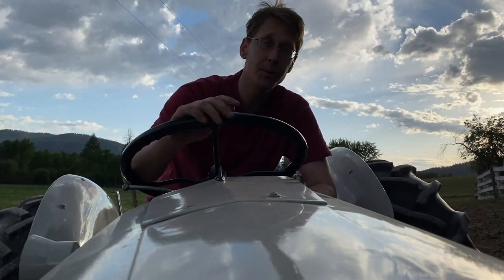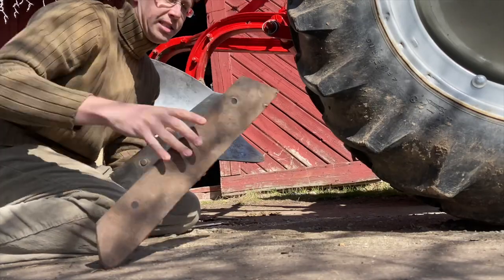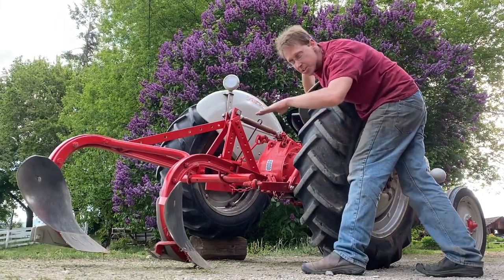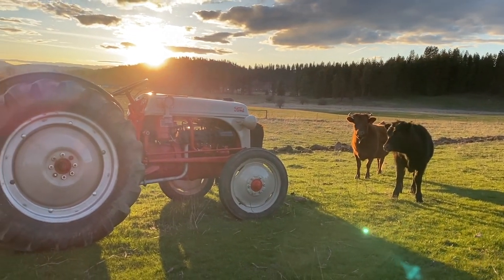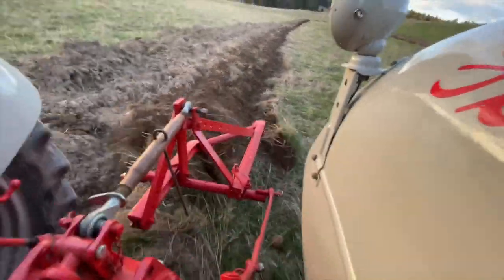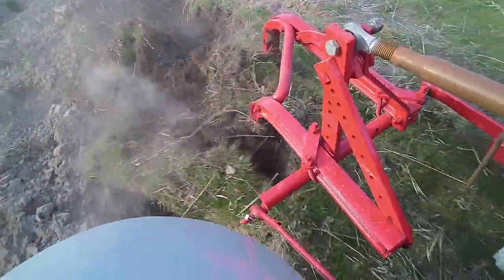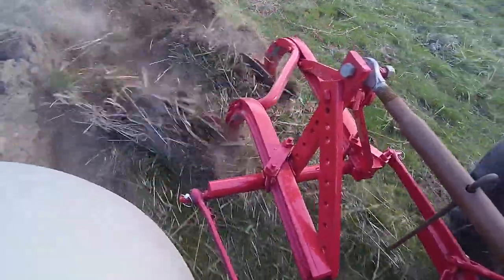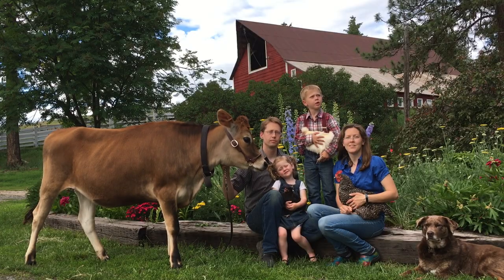Breaking Ground- a new experience learning to plow on the 8n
After getting a free plow out of the neighbor's hedgerow, we set about bringing it back to life, and putting it to use! It's been a steep learning curve but a fun one too!

Equipment used:
Case Centennial Plow, WWII era or previous
Ford 8n, 1948

We do not monetize any of our videos (we do not get paid).
The summer, Sebastian Winskog